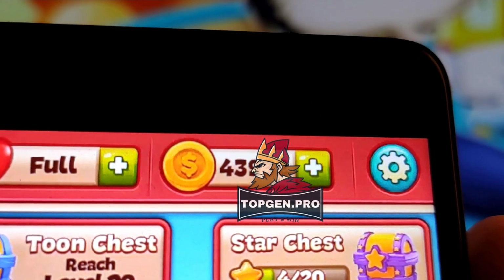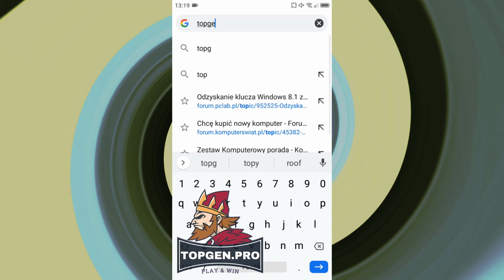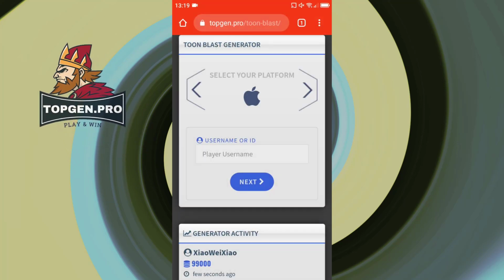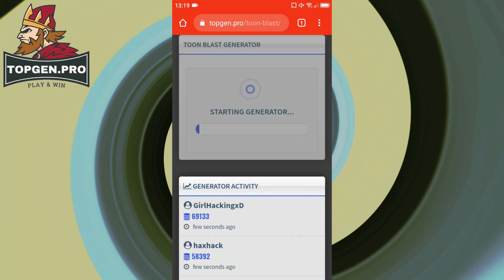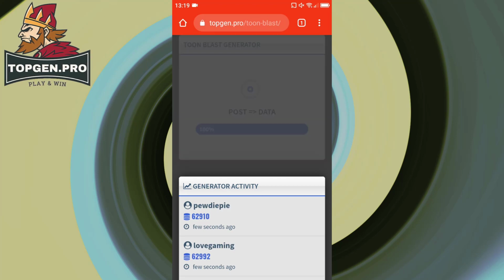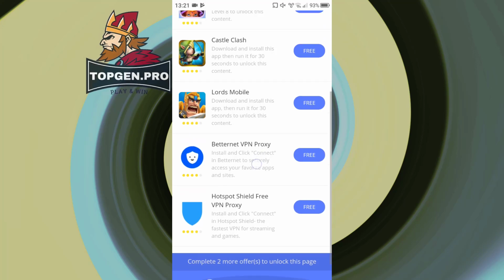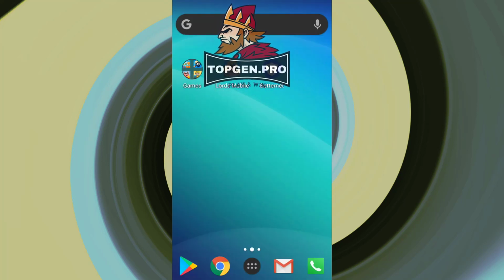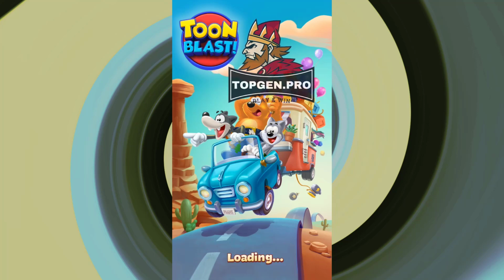😍 Toon Blast Hack tips 2022 ✅ How To Get Coins With Toon Blast Cheat 🔥 MOD APK for iOS & Android 😍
Hi there mobile game player! Now I'll demonstrate our update and better Toon Blast hack Tutorial for Android or iOS phone or tablet. Using this method anyone can easily get alot of Coins and also improve gaming experience and fun. Everything you require to do is stick to our video guide. Enjoy!

How to hack Toon Blast? It is a pretty easy hack method, if you follow these tips, you'll be able to do it in just a matter of minutes.
Toon Blast MOD APK is developed and protected by the best coder, This Toon Blast hack has tested by manies player now and we obtained awsome feedback froom them.

If you have some problems or maybe idea on how to improwe auer Toon Blast MOD APK should we do in the near future, feel free to write in the comment area.